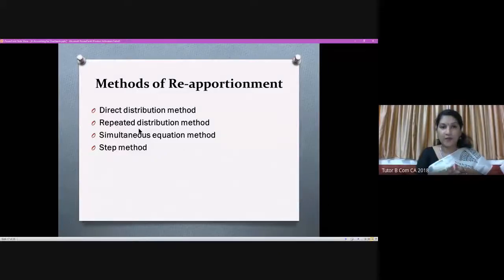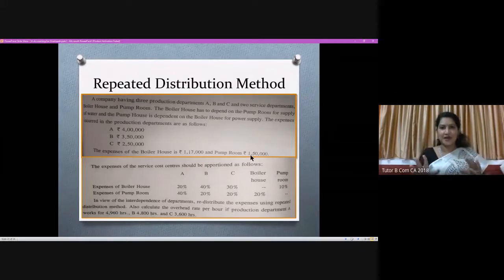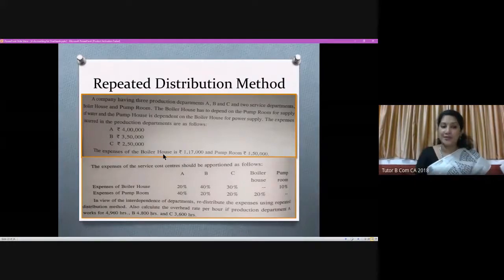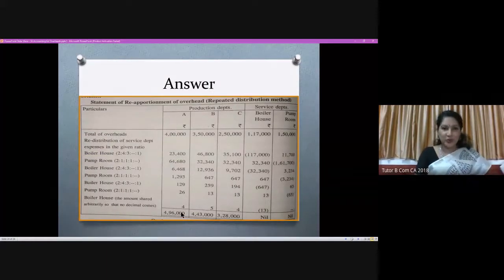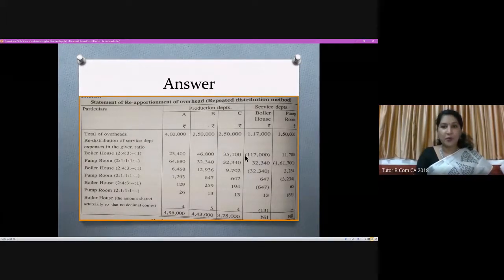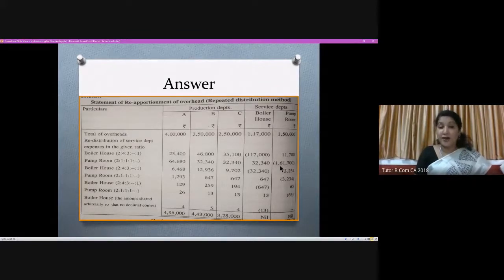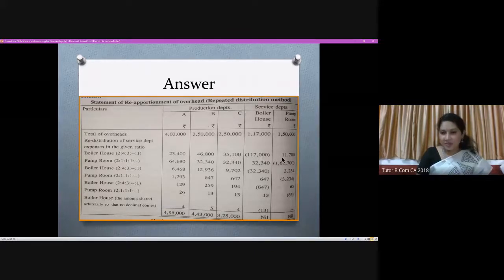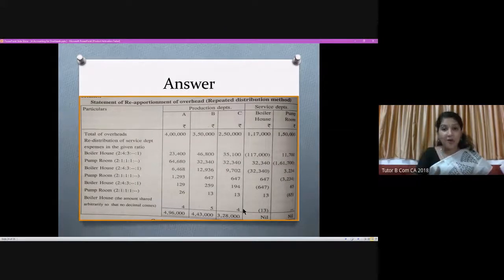Cost Accounting 1 Class 37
Overhead Accounting- Re-apportionment-Repeated distribution method